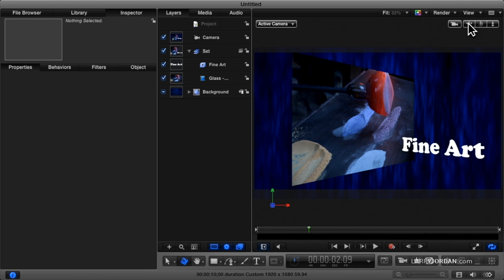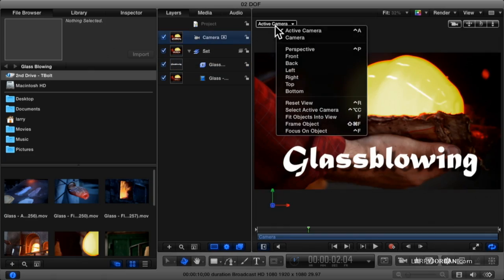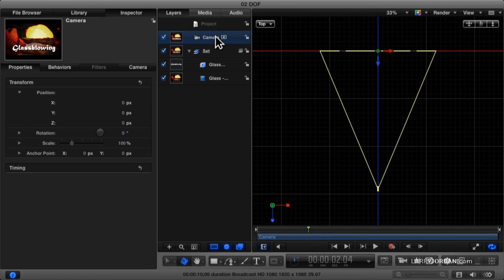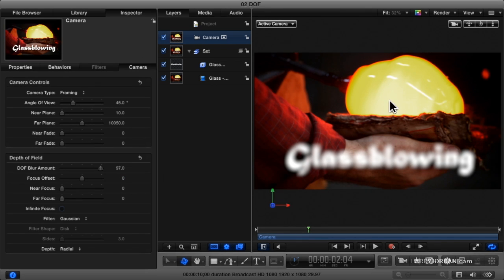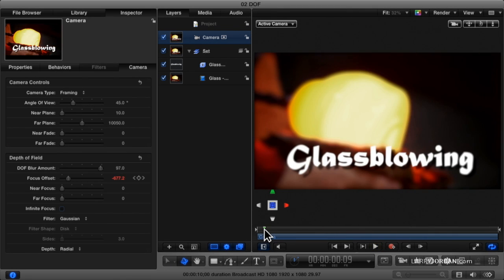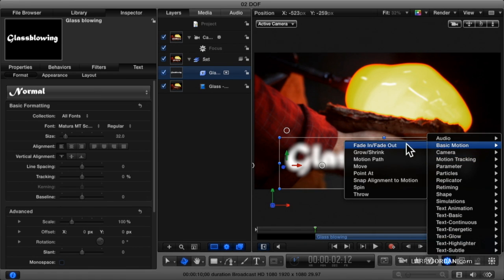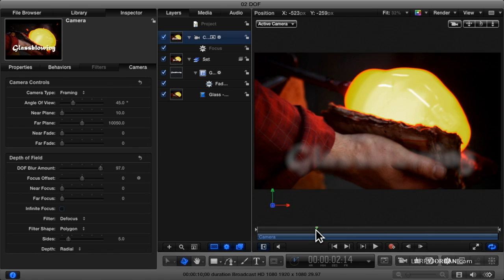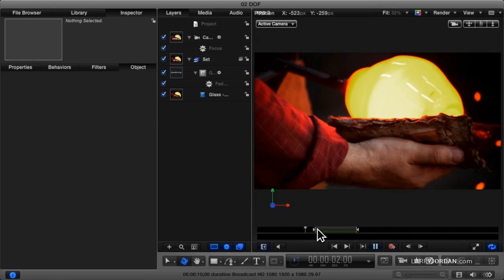Creating Depth-of-Field with a Camera in Motion 5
- A hidden strength of Motion 5 is its ability to manipulate objects, backgrounds, cameras and lights in 3D space. But, working in 3D can be really, REALLY confusing. Our recent "3D Space in Motion 5” webinar presented a variety of techniques you can use immediately to add 3D depth and movement to your motion graphics; without getting lost.

In this short excerpt, Larry illustrates how to create the illusion of depth-of-field using a 3D camera in Motion 5, then how to adjust the focus point to create a “rack-focus” effect.